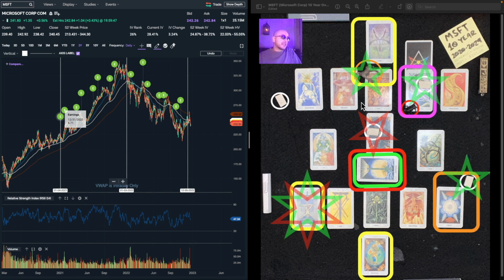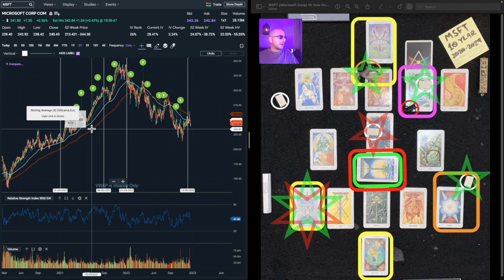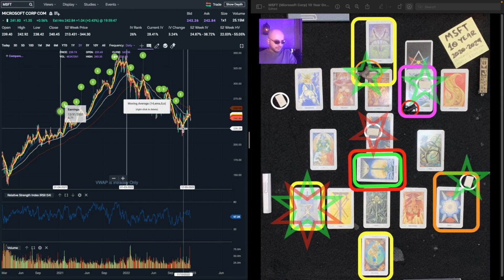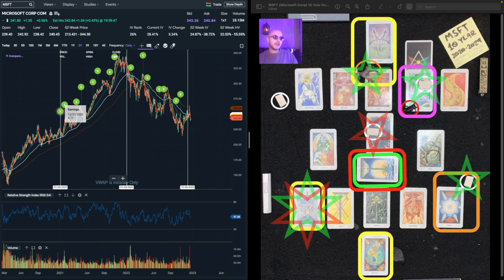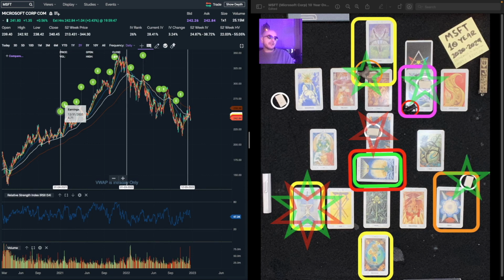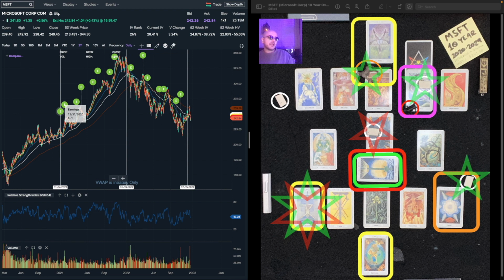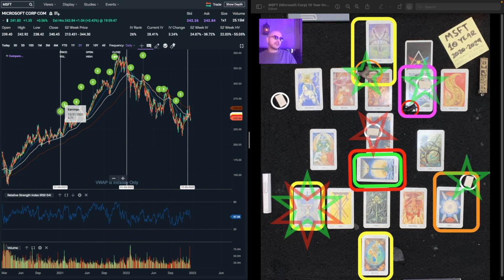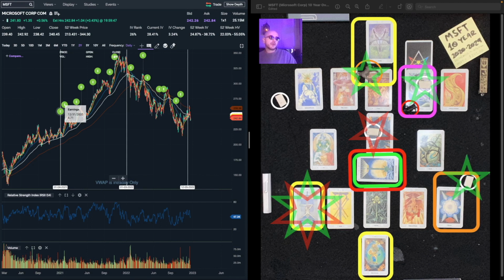***UPDATED MSFT (Microsoft Corp) 10 Year Psychic Overview for 2020 through 2029 (One Version)